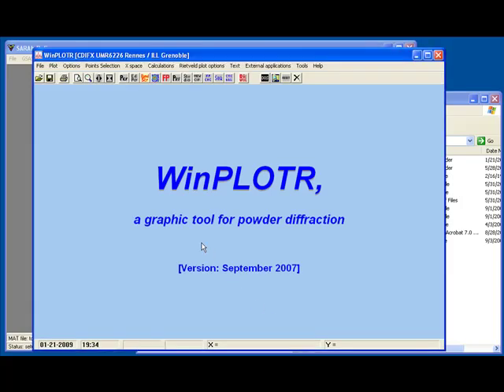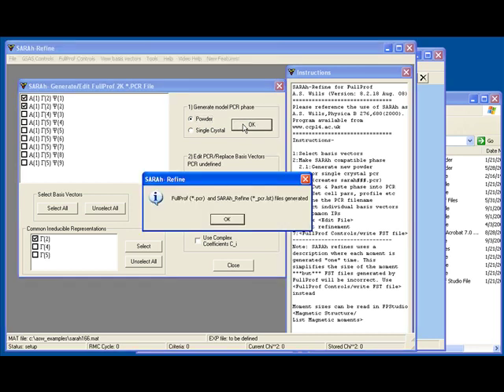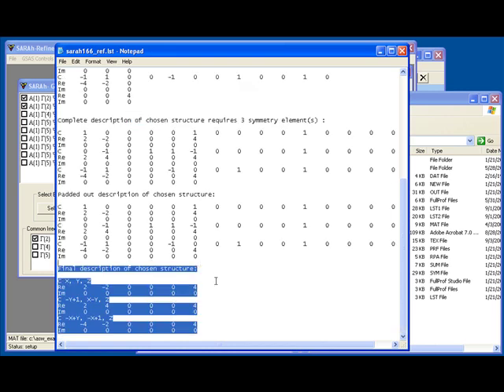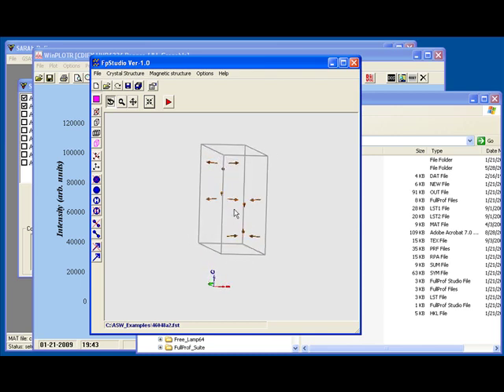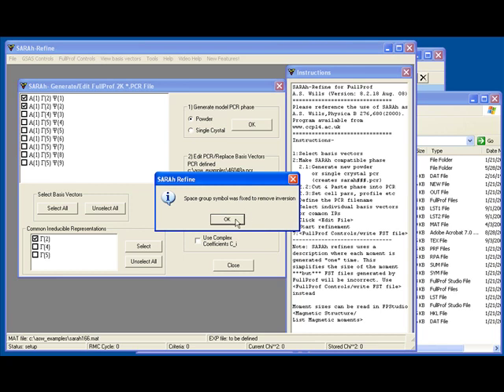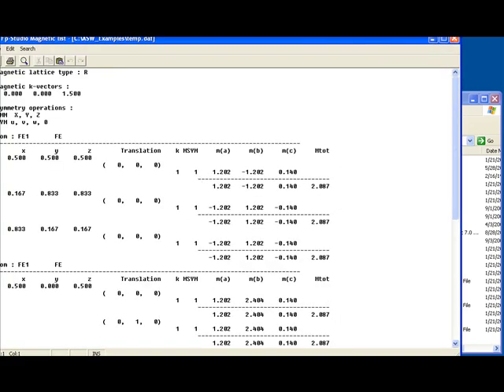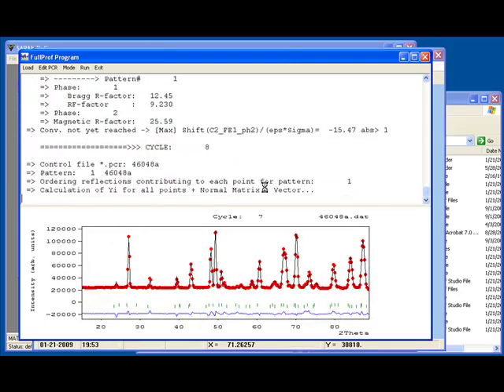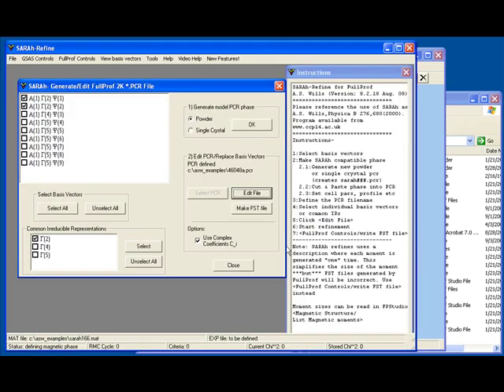Refining a magnetic structure with SARAh-Refine and FullProf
This video shows the steps for carrying out a simple refinement using SARAh-Refine with FullProf. It starts from a nuclear refinement in FullProf and a representational analysis calculation with SARAh-Representational Analysis.